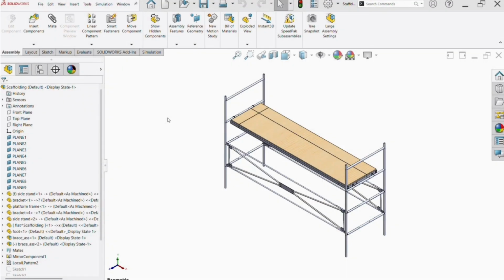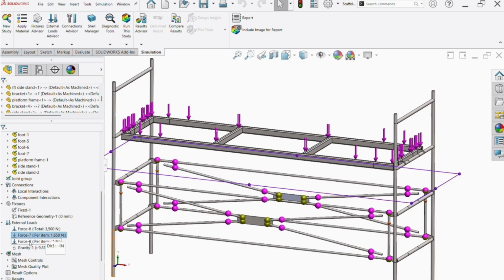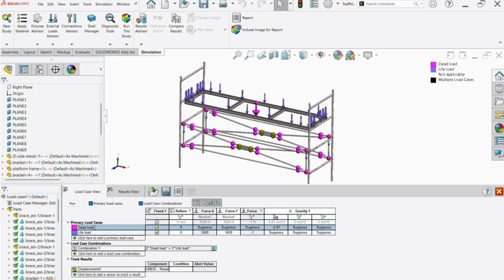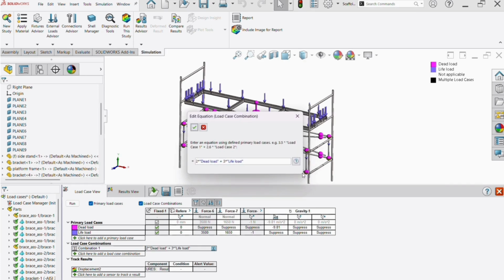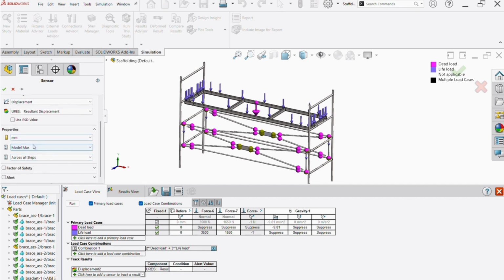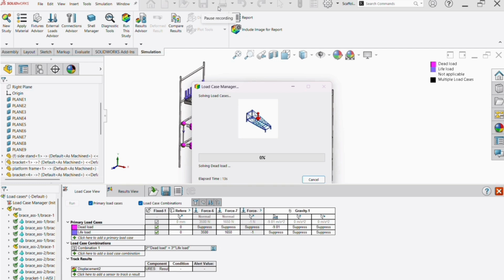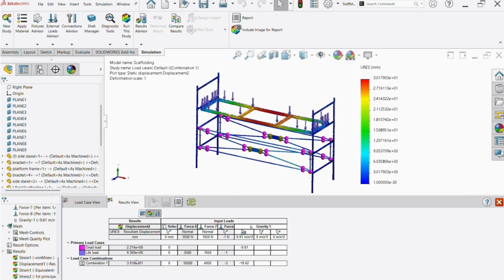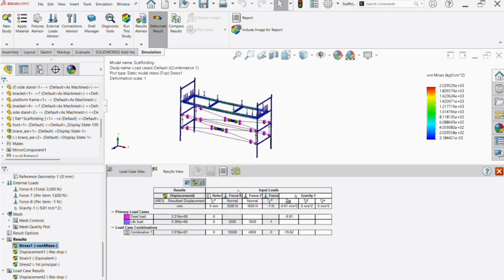Optimize Your Simulation: Easily Compare Load Cases in One Go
The Load Case Manager in SOLIDWORKS Simulation helps engineers analyze multiple loading conditions within a single study, eliminating the need to create repetitive simulation setups.

In this video, you’ll learn how Load Case Manager improves simulation efficiency, accuracy, and productivity, especially for real-world structural and mechanical design scenarios.

👉 Ideal for mechanical engineers, design engineers, and CAE users looking to save time and optimize their simulation workflow.

📌 Key Benefits Covered:

Manage multiple load cases in one simulation

Reduce setup time & manual effort

Compare results quickly and efficiently